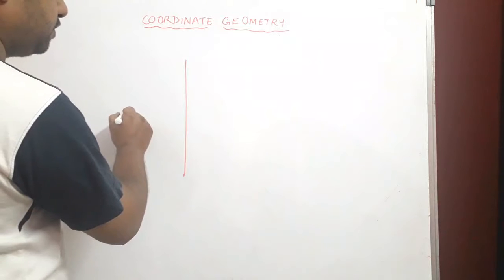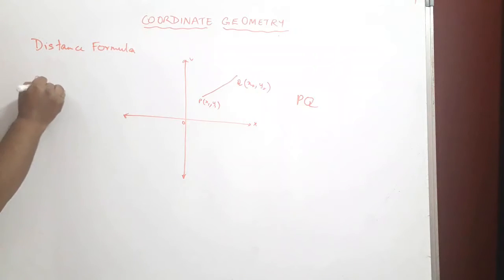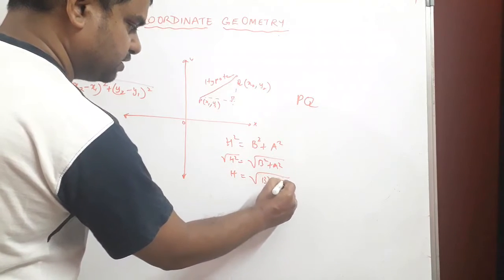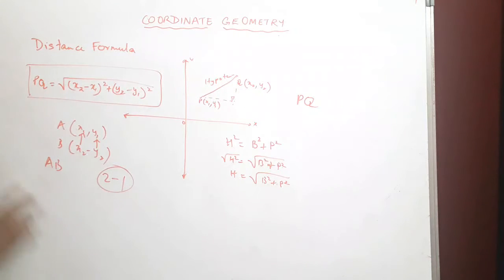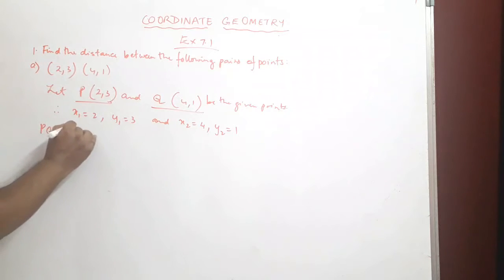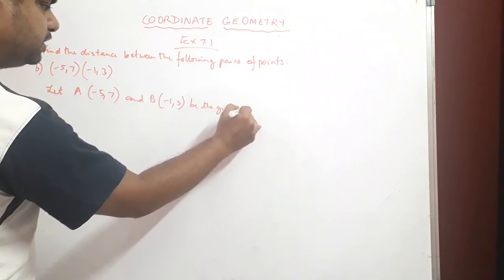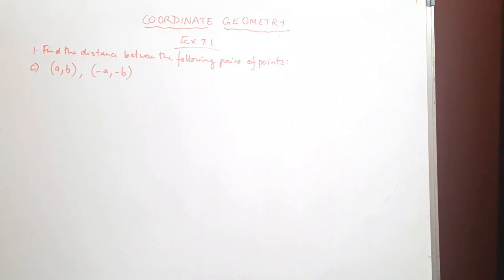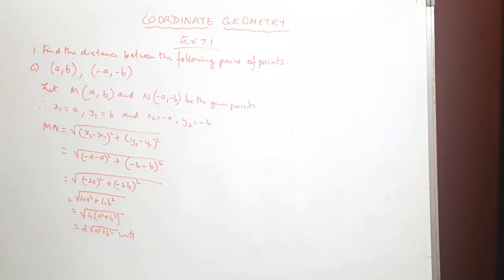Coordinate Geometry Class 10 | Part 2 | Distance Formula Ex. 7.1 Q1|SmartKidz Math Chapter 7 |NCERT